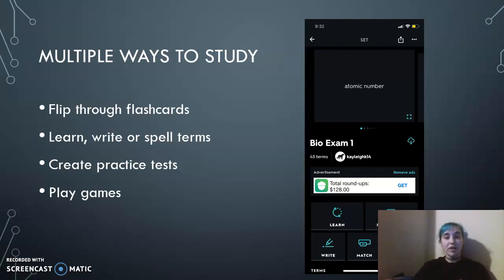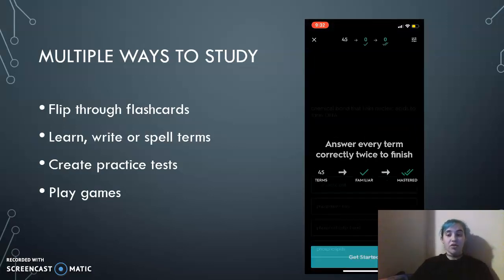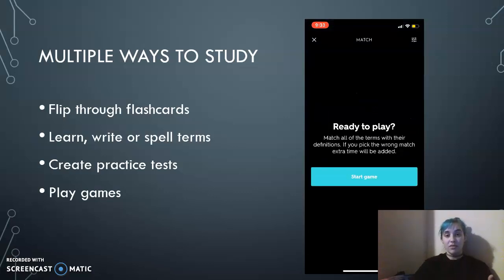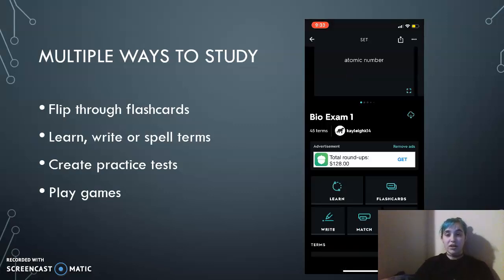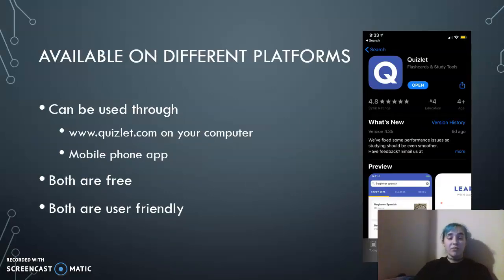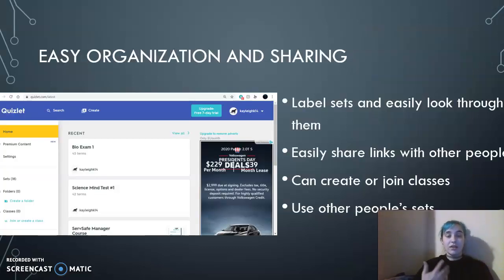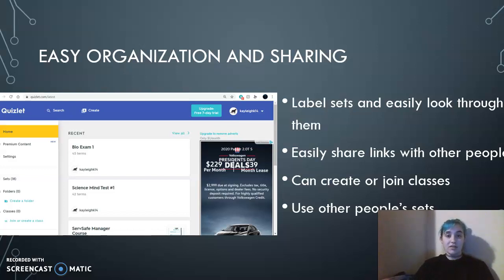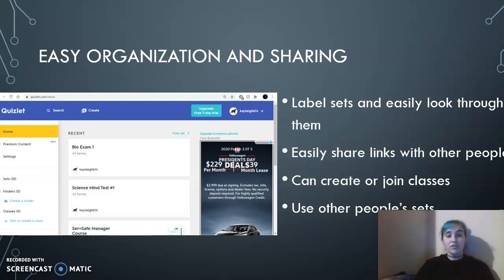Demo Speech Revision